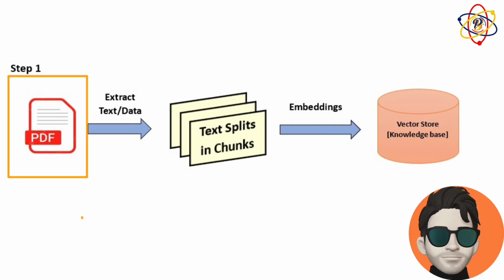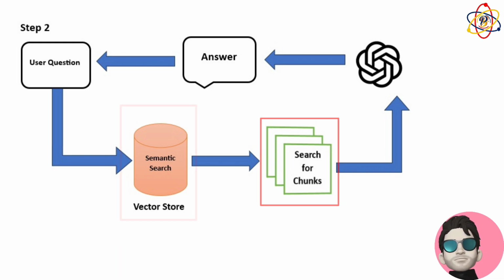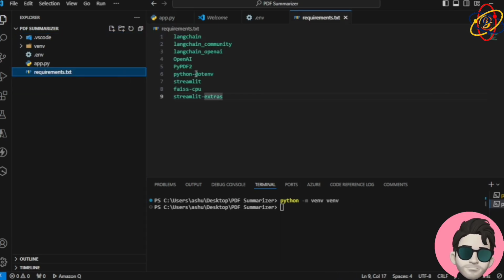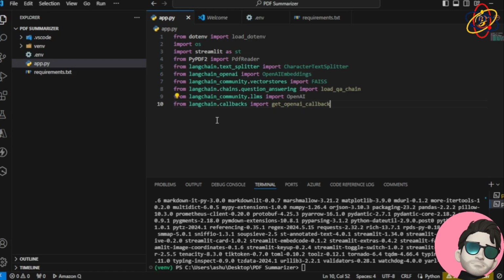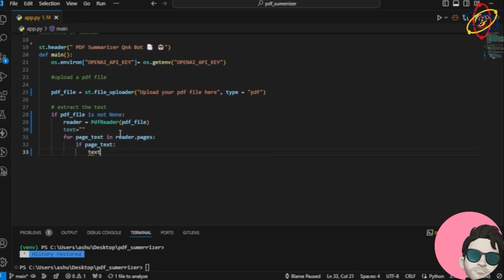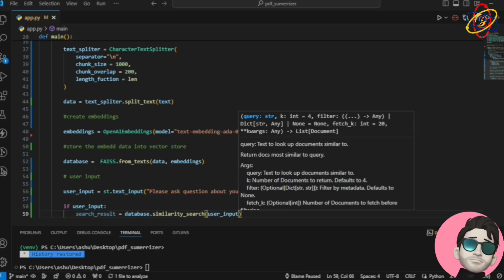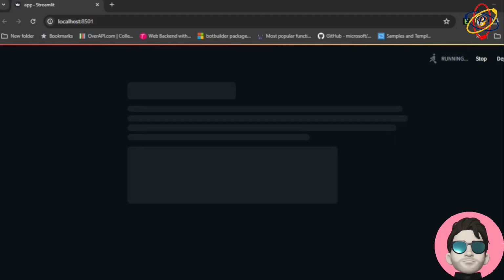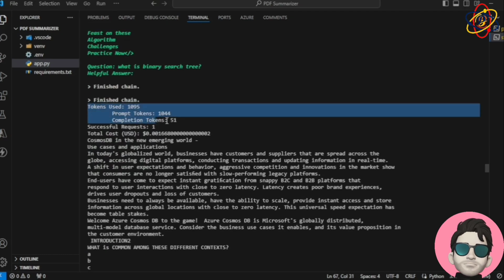End-to-End Gen - AI Project: Build a PDF Summarizer & Q&A App with Streamlit, LangChain, & OpenAI!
In this video, I demonstrate how to create a powerful PDF Summarizer and Q/A application using Streamlit, LangChain, and OpenAI. You'll learn how to upload and process PDFs, extract and chunk text, create searchable text embeddings with OpenAI, and build an interactive Q&A interface. This project leverages dotenv for environment variables, PyPDF2 for text extraction, FAISS for efficient search, and OpenAI for advanced language models. Watch the video to see how you can transform PDF documents into interactive, searchable content.